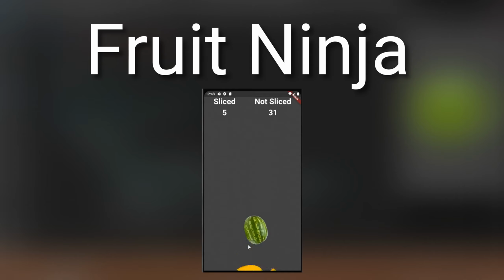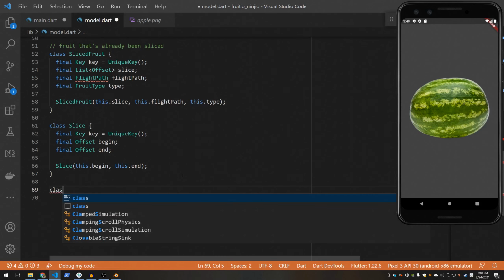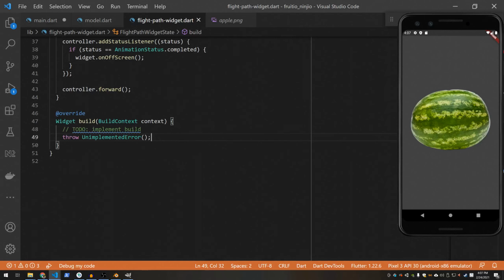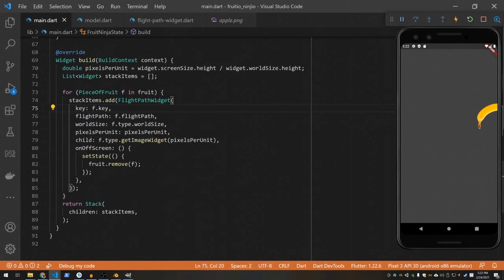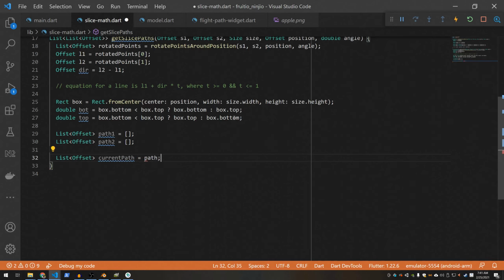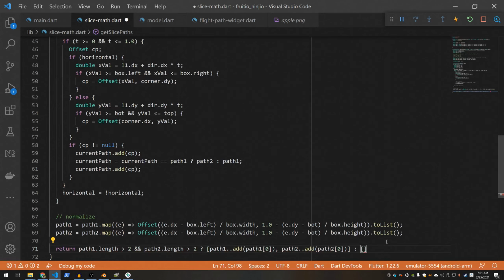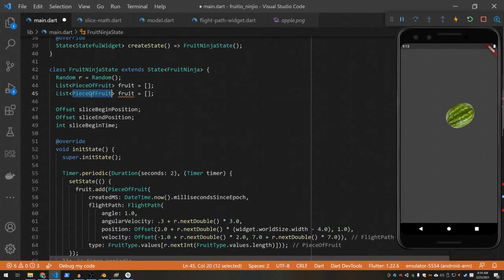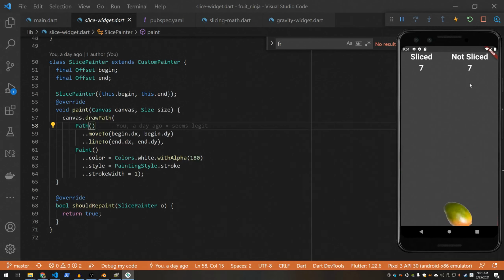Building Fruit Ninja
Implement a 2D version of the well loved class Fruit Ninja using basic Flutter widgetry.